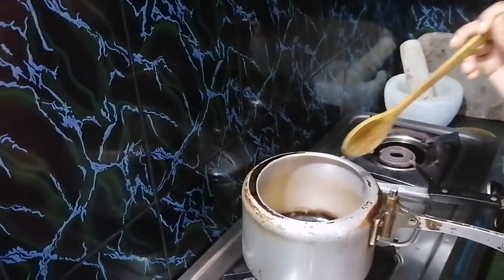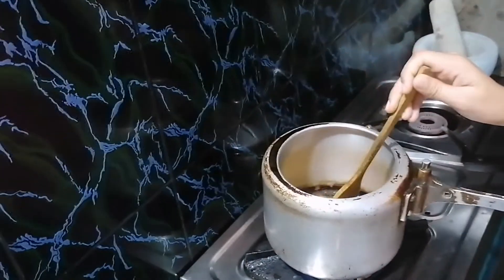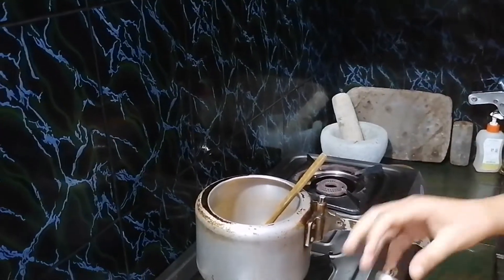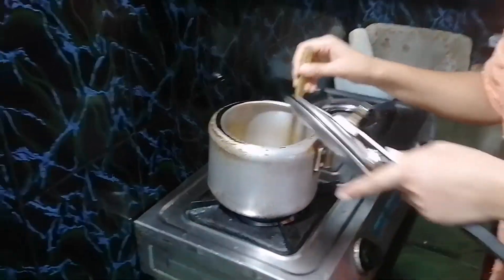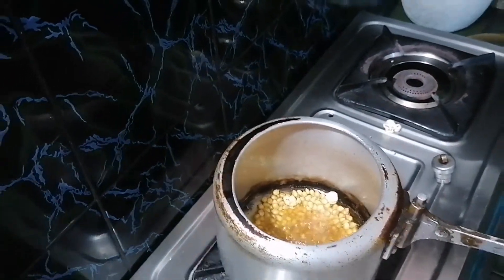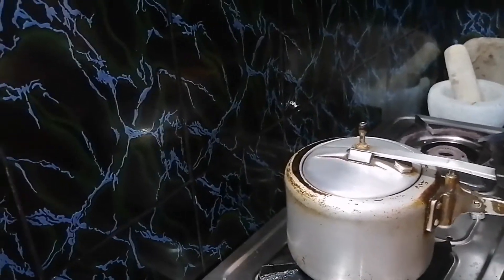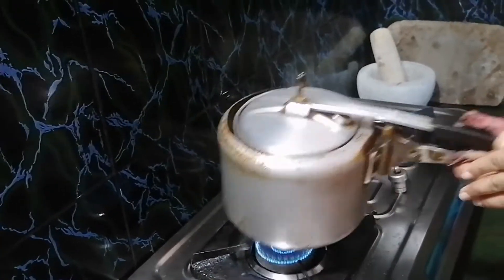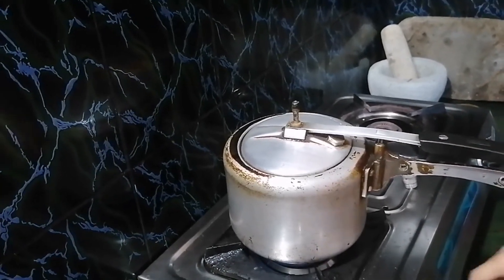how to make popcorn in home ?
popcorn preparation step by step